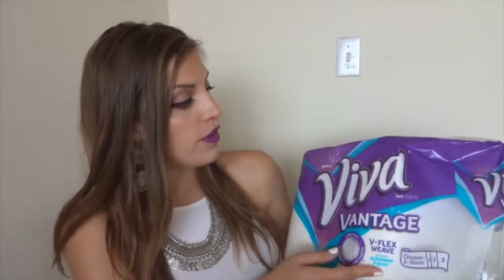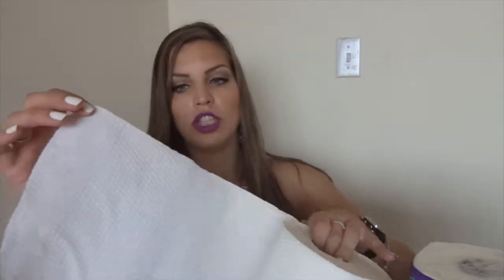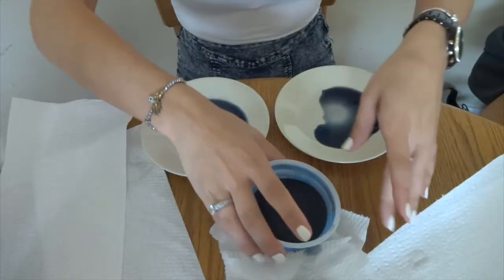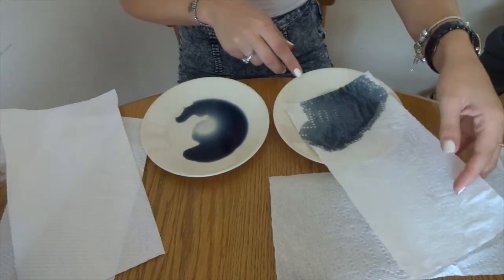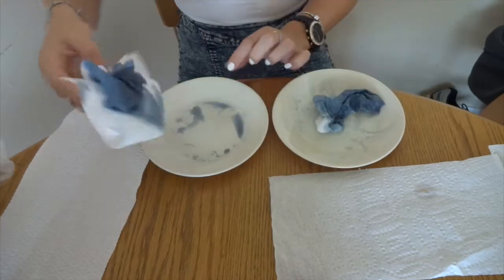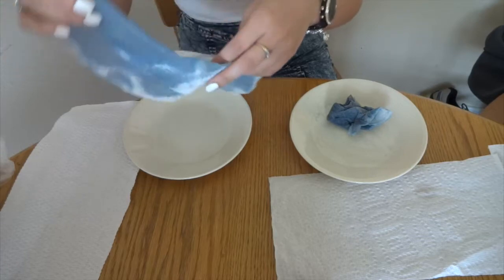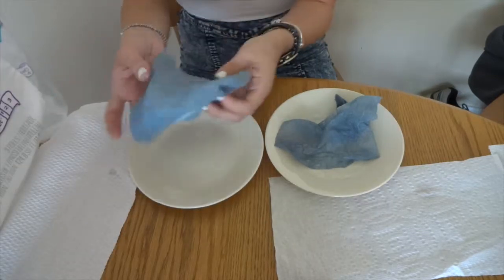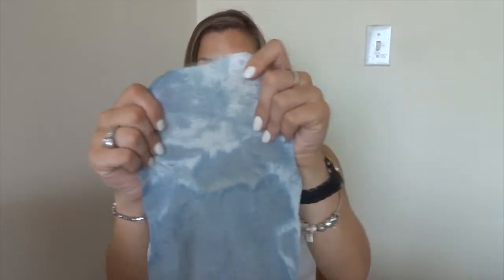Viva VANTAGE Paper Towels - Influenster Canada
Wanna join Birchbox?
Wanna join IPSY?
DO YOU DO ONLINE SHOPPING? Receive cash back by shopping
MY SHOP ON ETSY
Want to join Influenster???

Please note I received these products FOR free by Influenster and Kleenex but have provided my honest review!